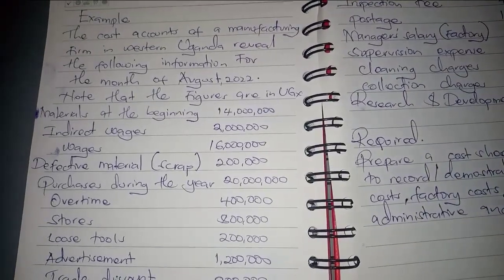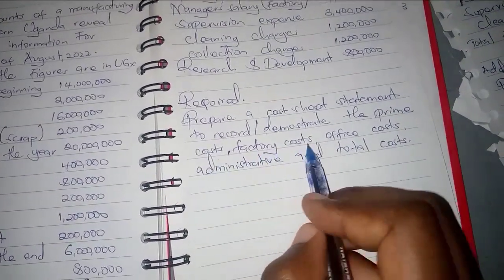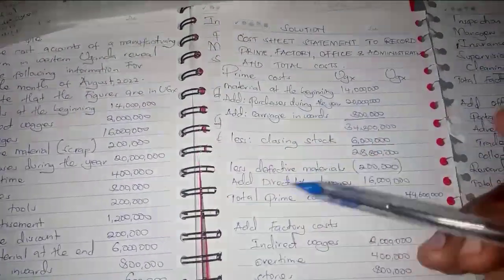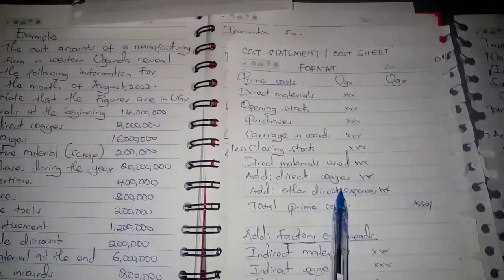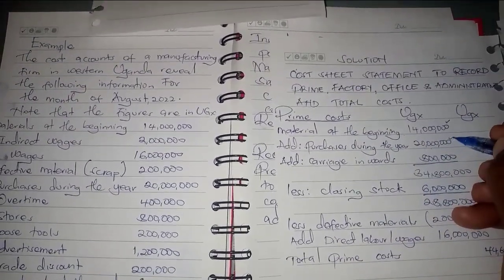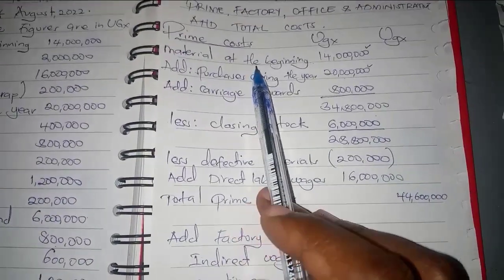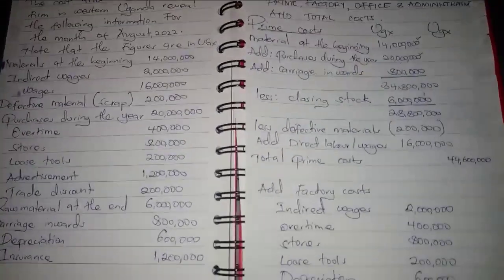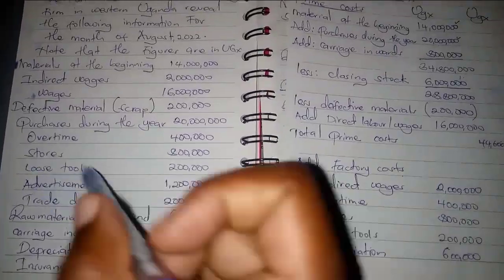Cost statement example//Cost sheet//Cost and management accounting (@NAISHAACADEMY )